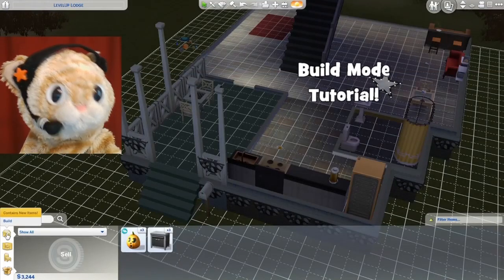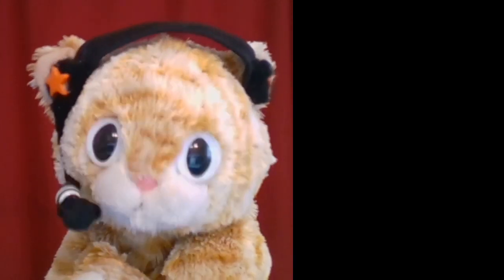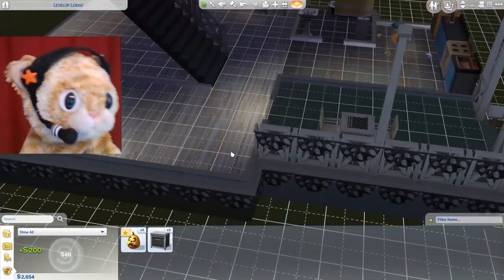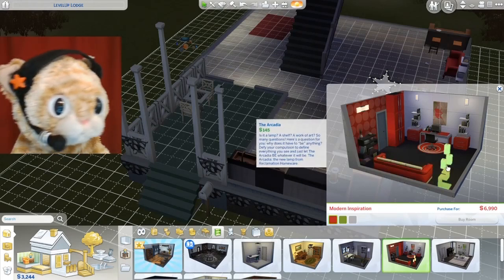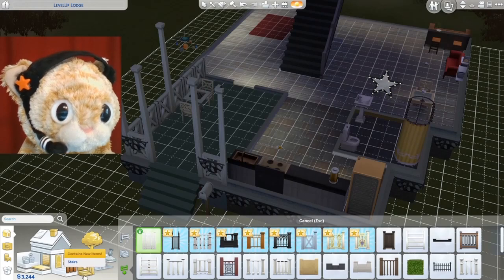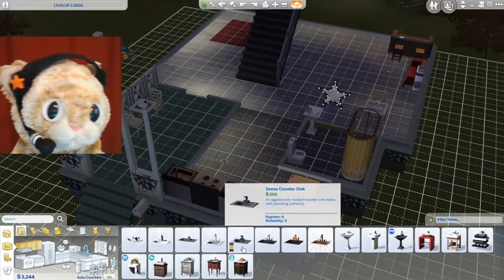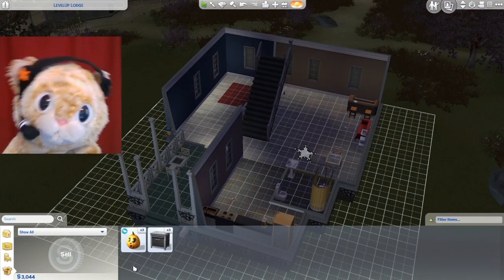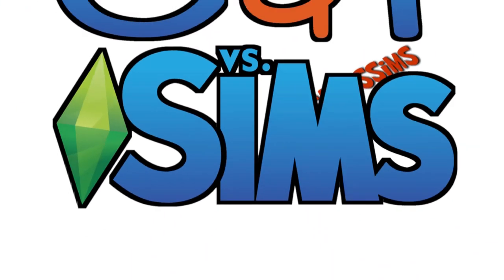Build Mode Overview 😺🔶👪 | Let's Play Loki's Story | Sims 4 Gameplay S1E13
Loki takes a walk through Sims 4's Build Mode, including some tips and tricks along the way.

Maybe you'll get tips for n00bs if you watch long enough.

A cat gamer tries to complete challenges and give his pet Sim as normal a human life as possible-- in a world with vampires, spellcasters, cursed relics and mind-controlling alien plants. Watch the story continue at 10 AM Eastern every day but Monday.

The Sims 4 is rated TEEN by the ESRB.

GET SOCIAL

CREDITS